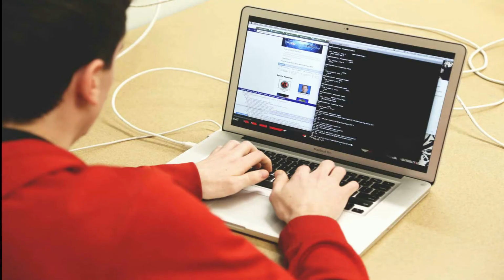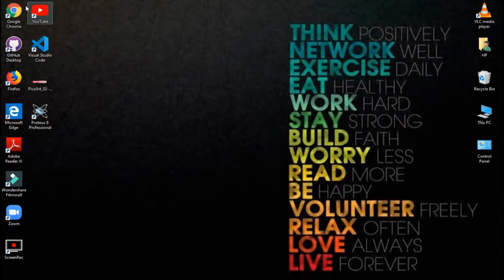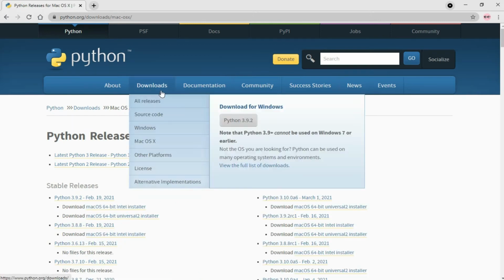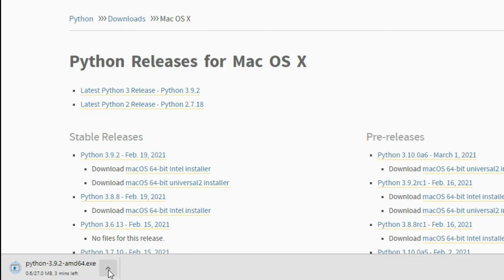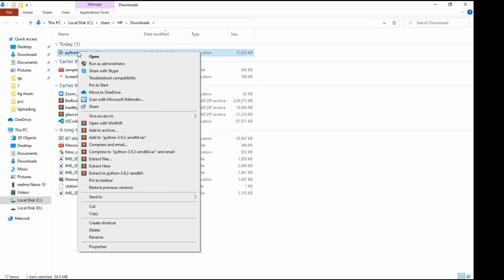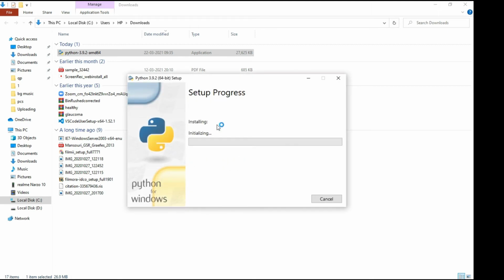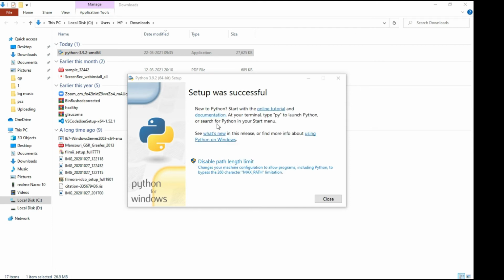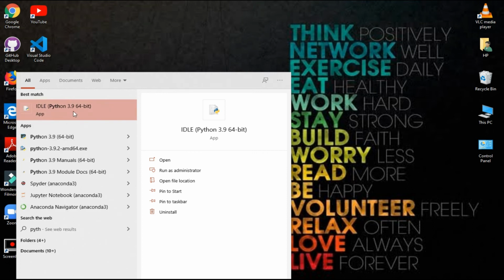How to Install Python Software | #2 Python Tutorials for Beginners